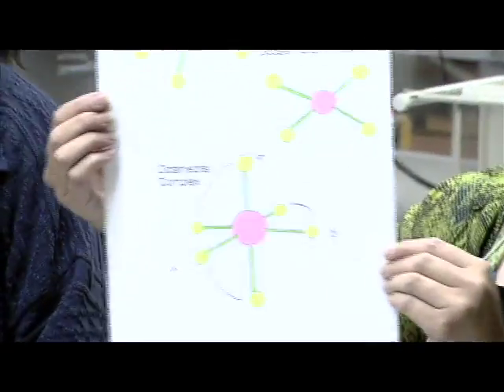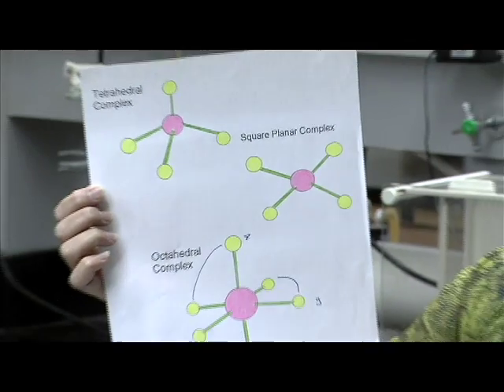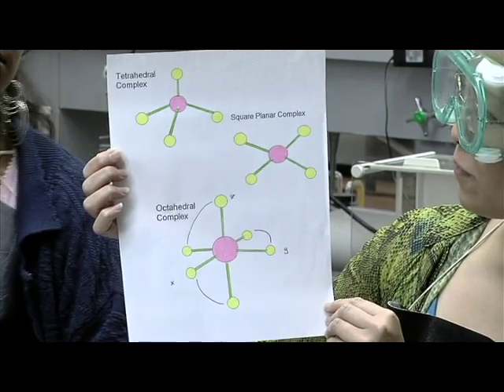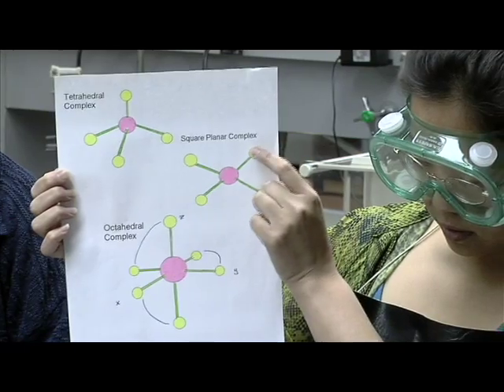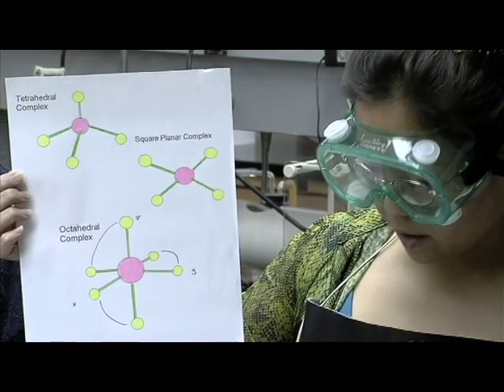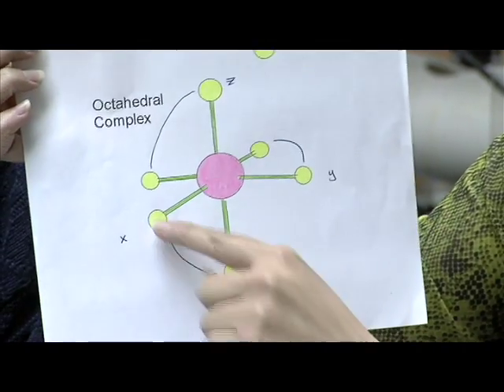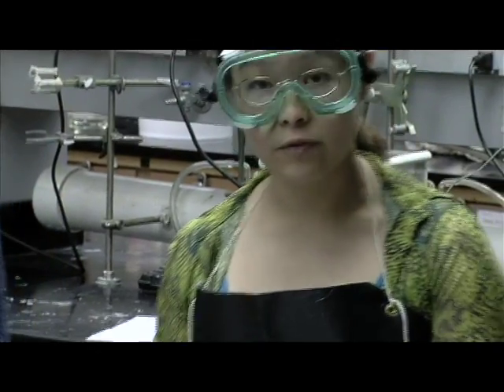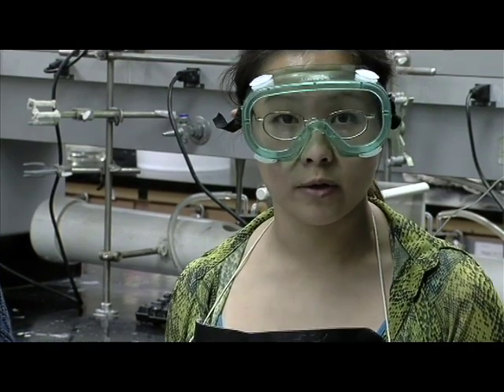Spring 2008 Student Chemistry Video - Synthesis/Analysis of Melanoma Cancer Drugs